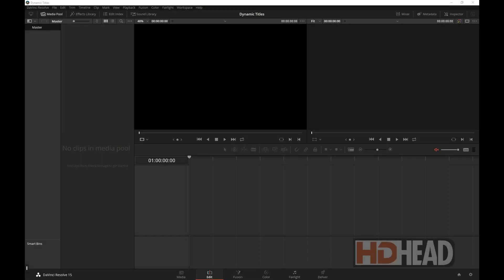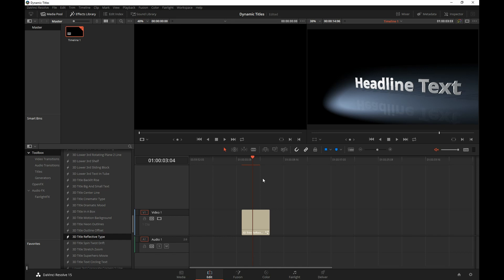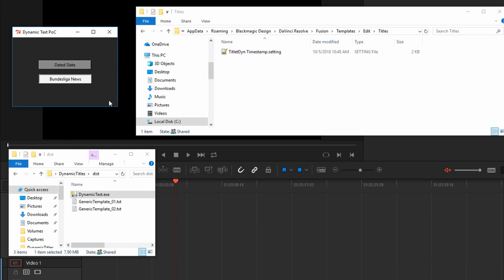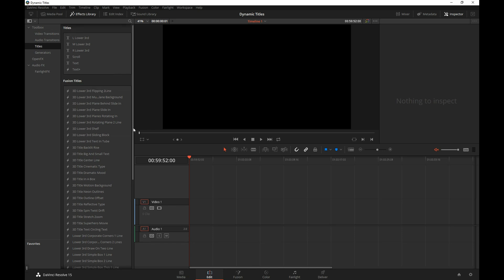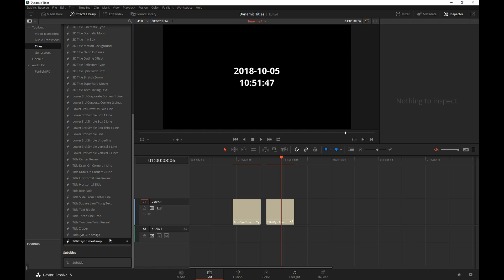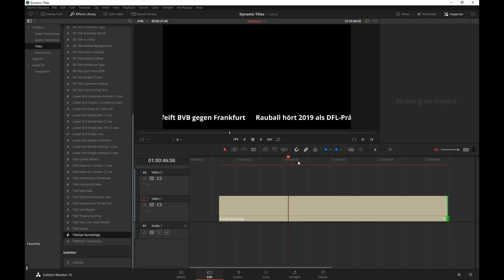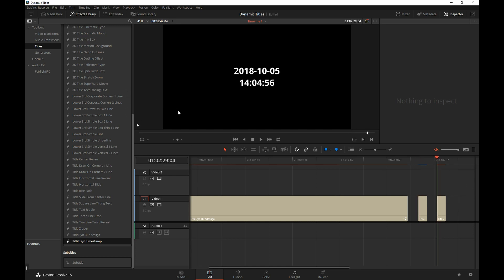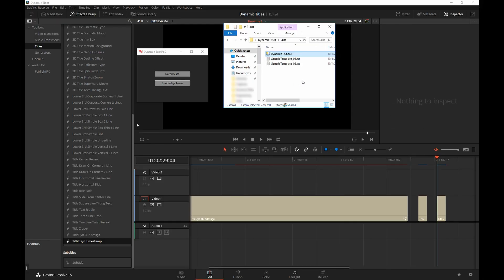DaVinci Resolve DynamicText Part 1 of 2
Generate Resolve title templates using externally supplied data. Possible use include date/time slates and news-like crawls (tickers).